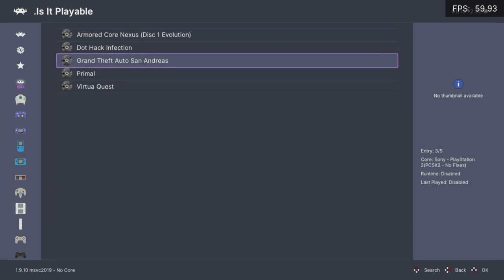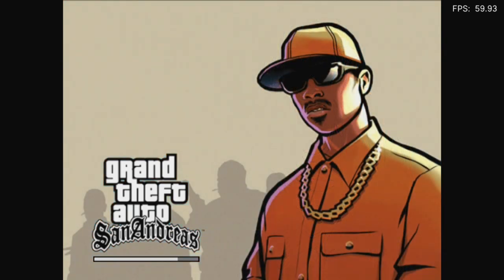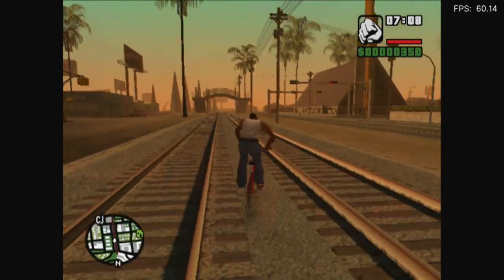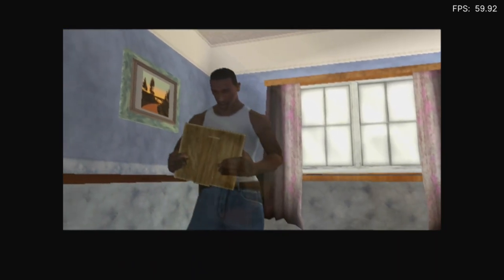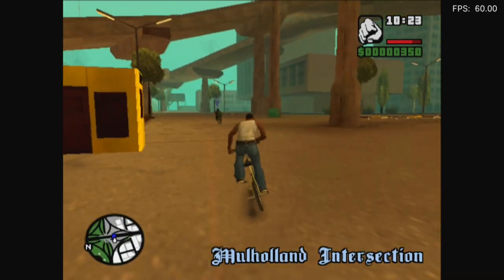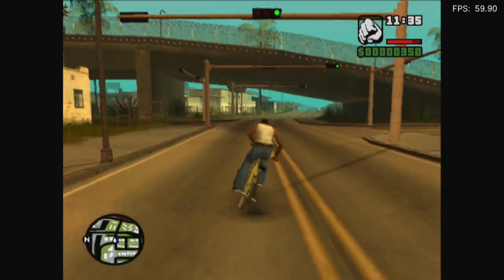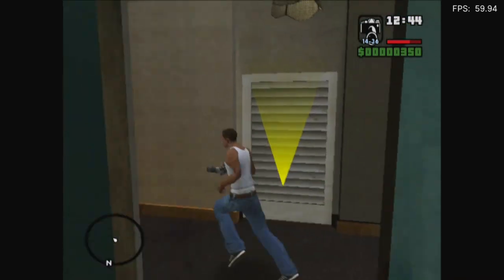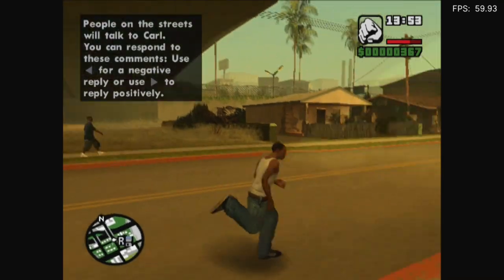Is Grand Theft Auto: San Andreas Playable? RetroArch Performance [Series X | PCSX2]